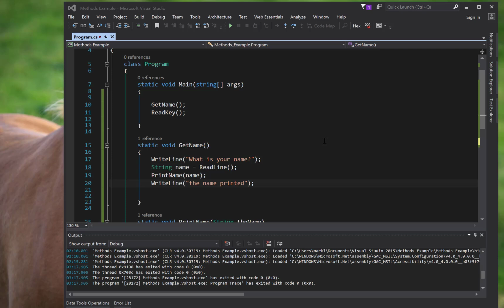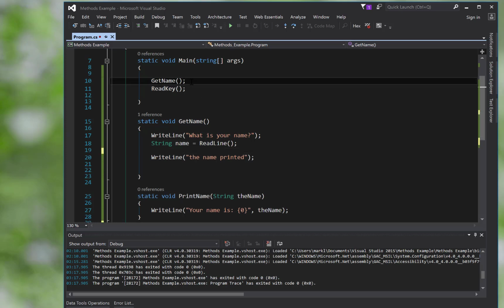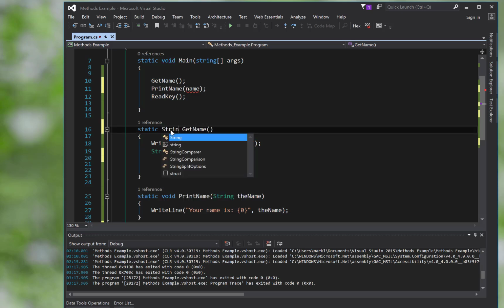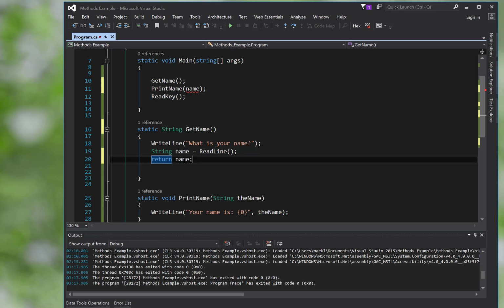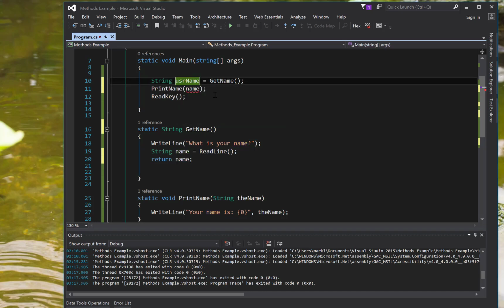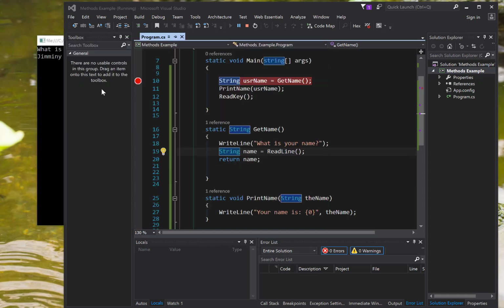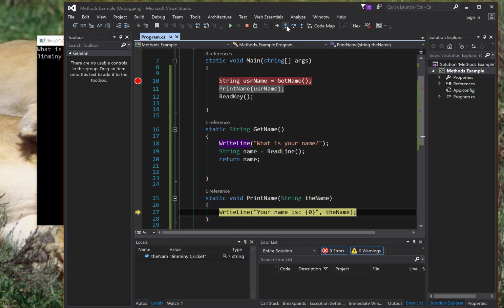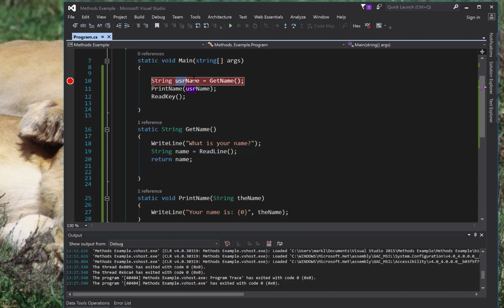Methods That Return Data